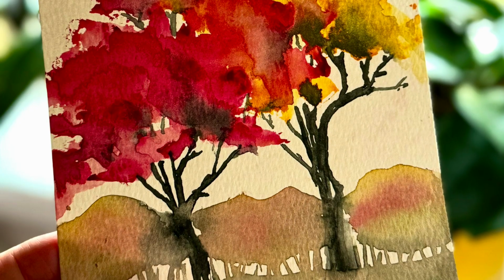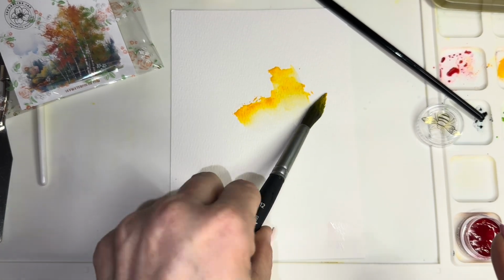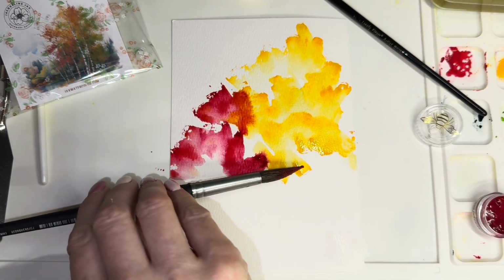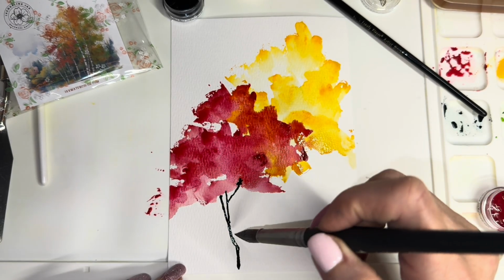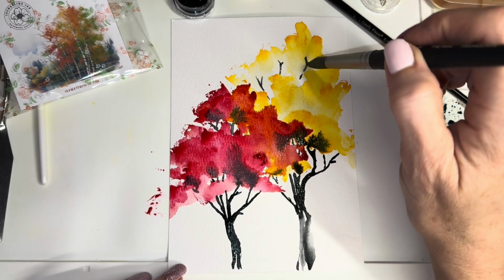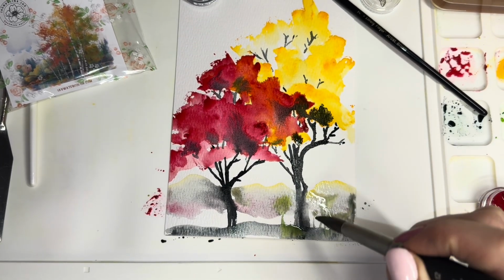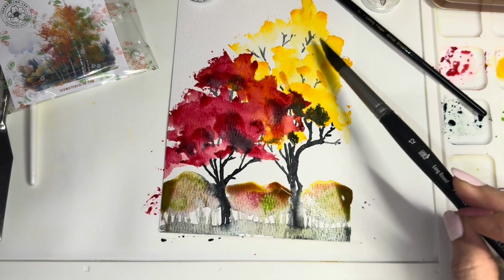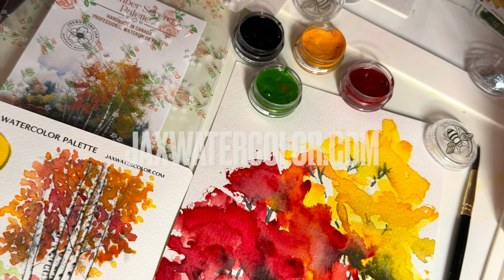Fall Serenade Watercolor Trees | Loose Autumn Painting Tutorial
Paint along with me in this Fall Serenade watercolor tutorial where we capture the beauty of autumn trees in a loose, flowing style. Using the warm, vibrant colors of fall, I’ll show you how to layer washes, blend glowing tones, and create expressive tree shapes without overworking the details.

This relaxing, beginner-friendly watercolor lesson is perfect for anyone who loves painting nature and wants to explore a freer, looser approach. 🍂✨

🎨 What you’ll learn:
 • How to paint loose watercolor trees
 • Blending autumn colors for vibrant results
 • Simple techniques for creating depth and movement

Brush: ￼ Princeton Long pointed round  set